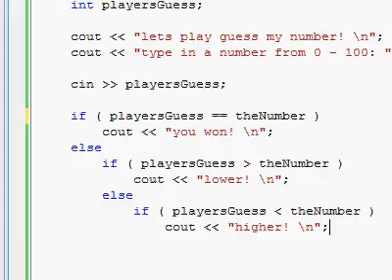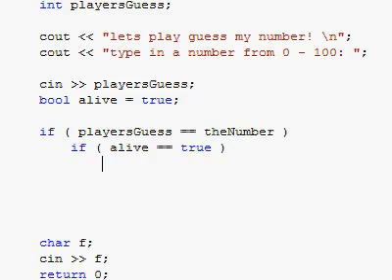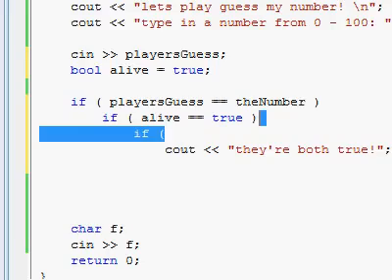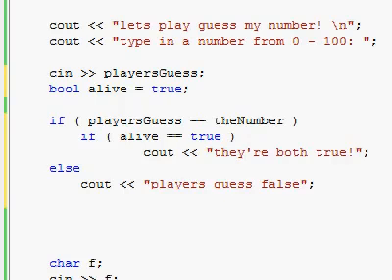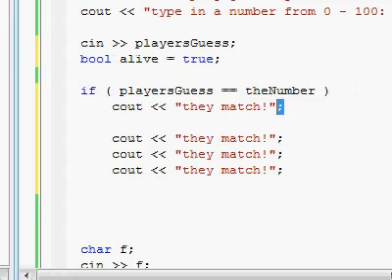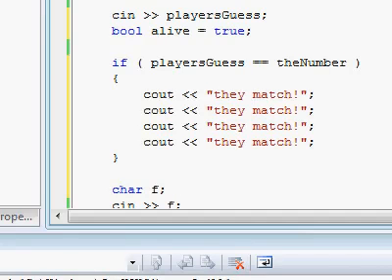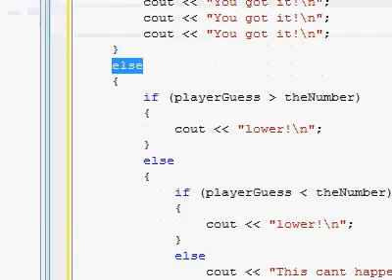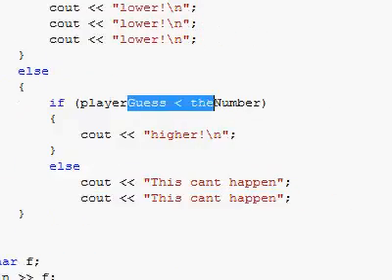C++ Tutorial (16)